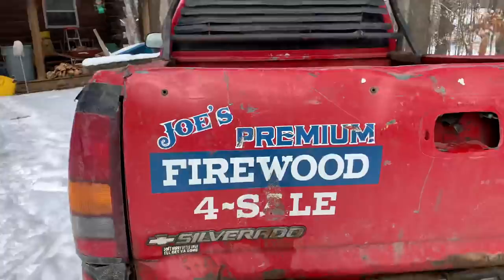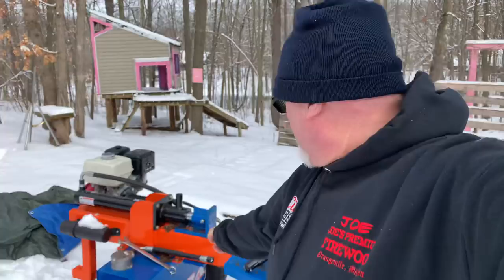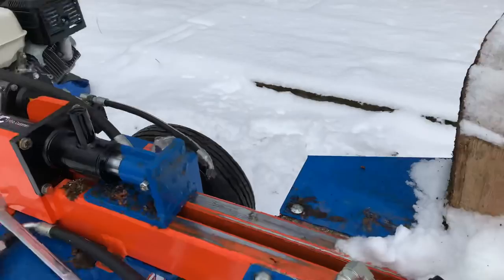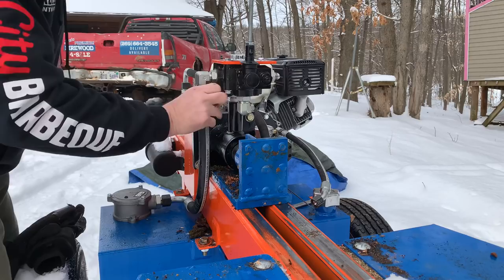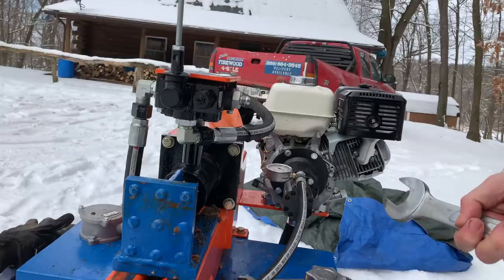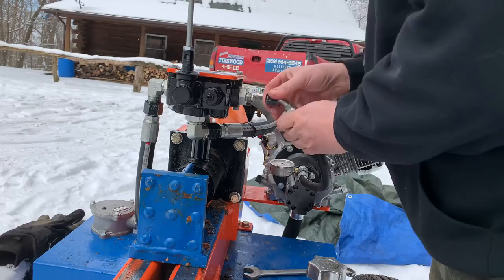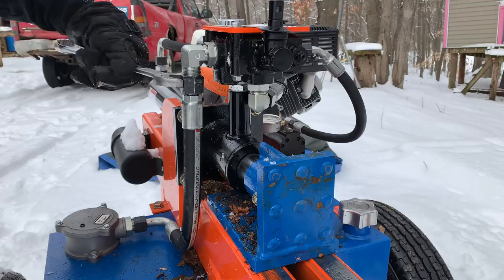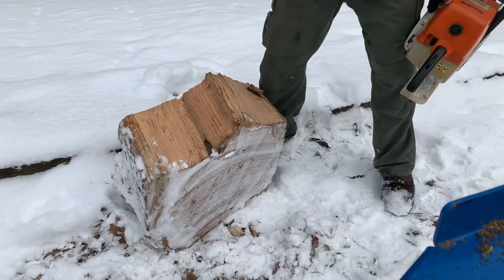How to (or not) replace broken hydraulic fitting on Eastonmade Ultra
How to (or not) replace broken hydraulic fitting on Eastonmade Ultra.  So in this firewood video I attempt to install hydraulic control valve on Eastonmade Ultra log splitter.   Everything went great until I stripped threads.